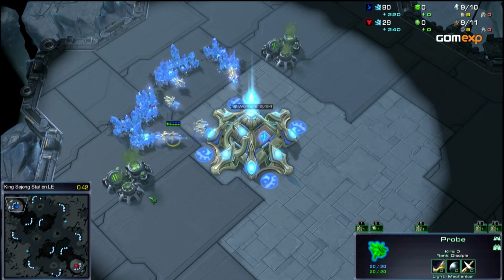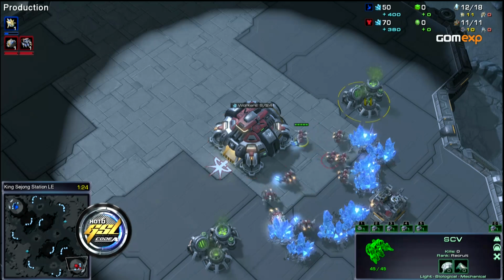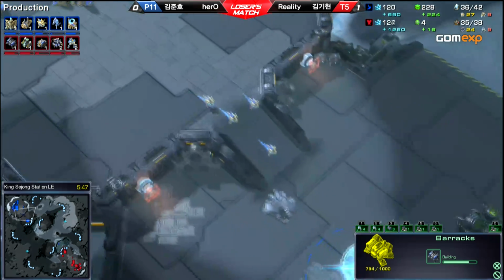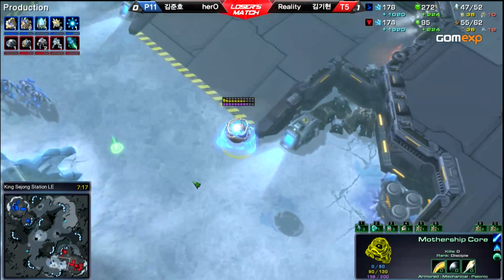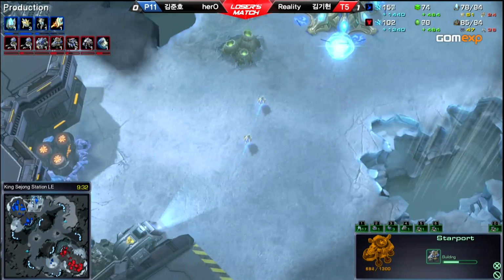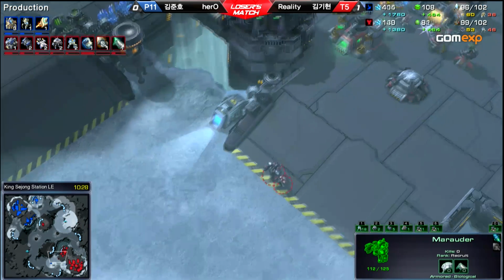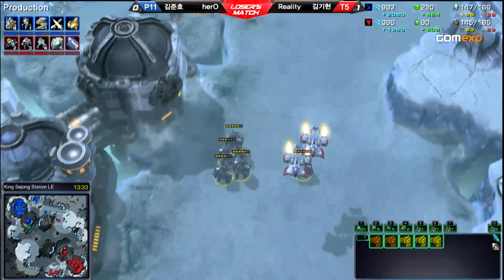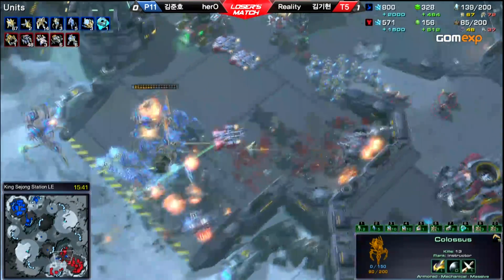Code A Group I Match 4 Set 2, 2014 GSL Season 3 - Starcraft 2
Reality(T) vs HerO(P)